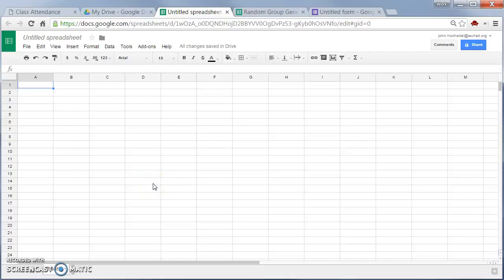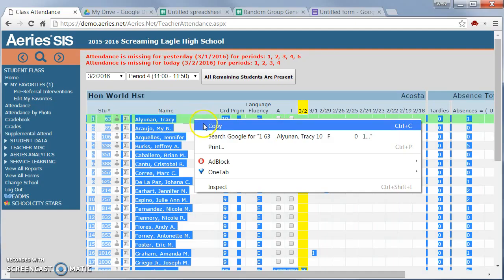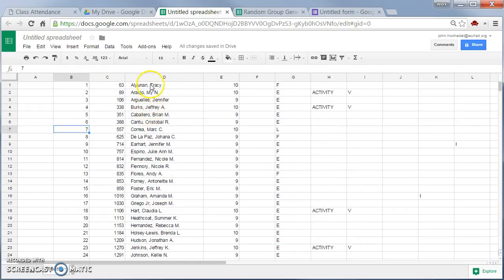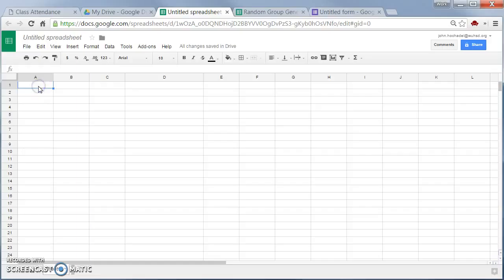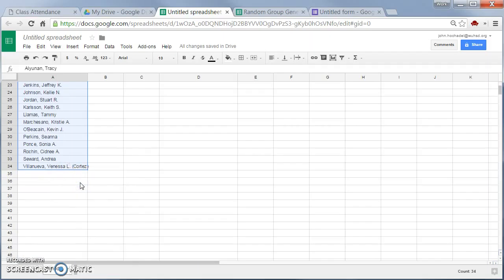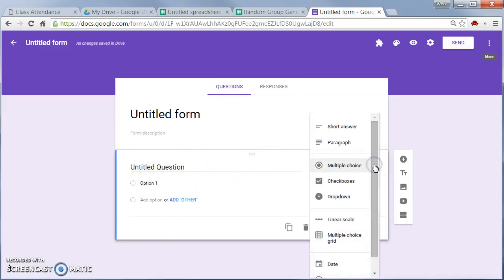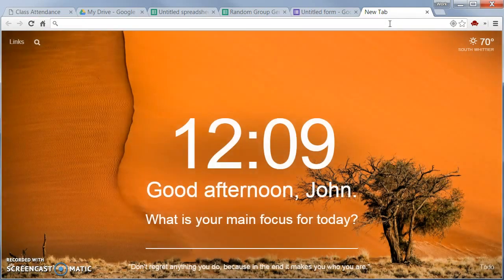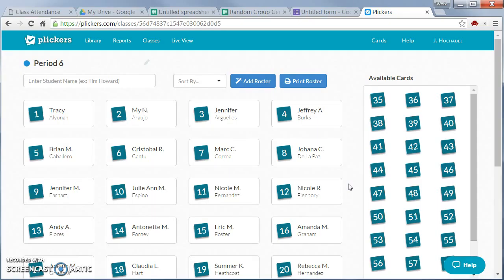Creating Electronic Class Rosters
Easily create electronic class rosters